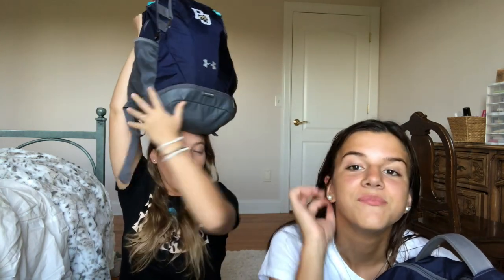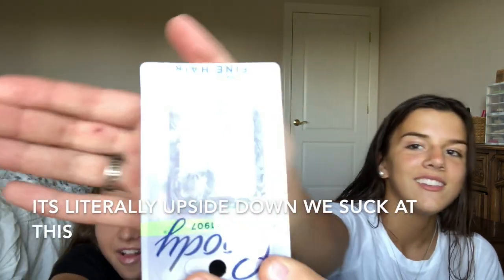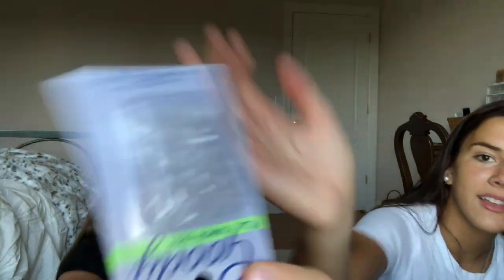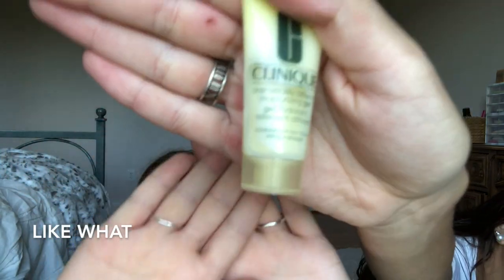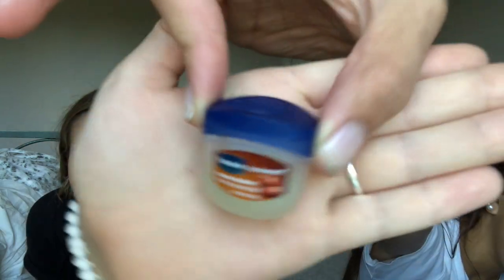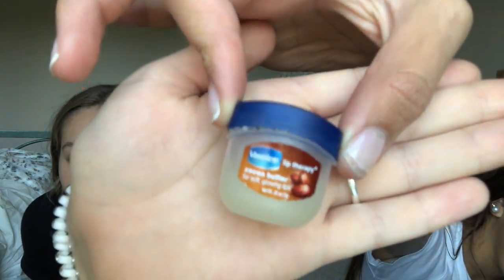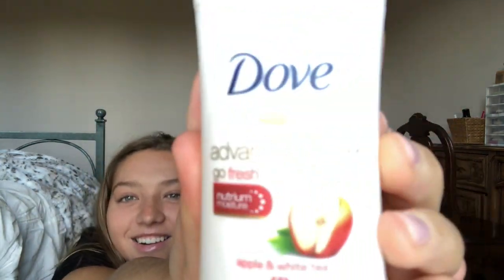what's in our volleyball game day bags!!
hey guys!! this is everything we bring to our volleyball games! we are both senior captains for our high school team. hope you enjoy!!
xoxo
Sofia and Meg

instagrams:
meaghan.doherty
sofiajrusso